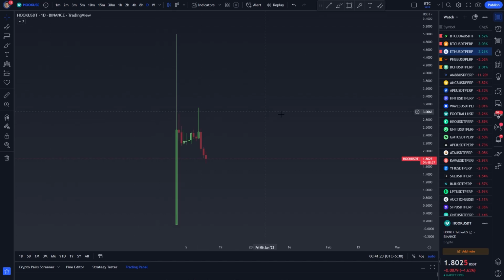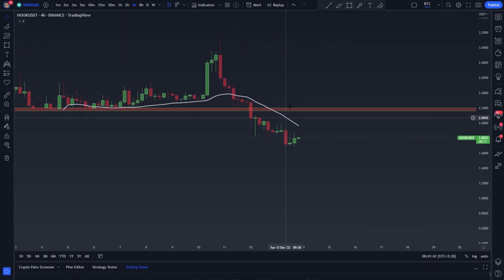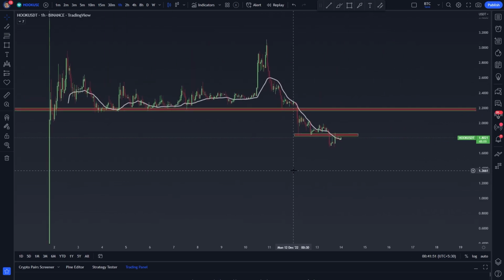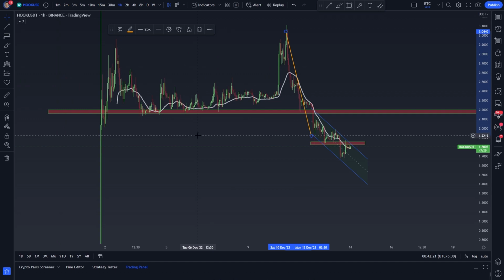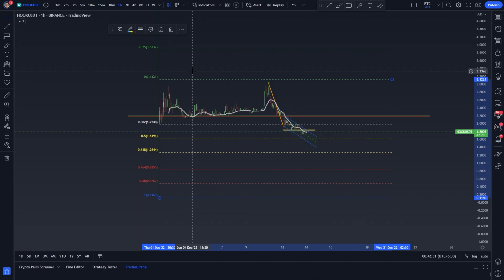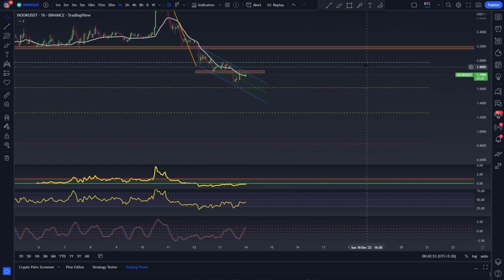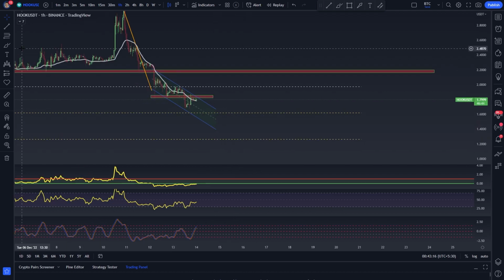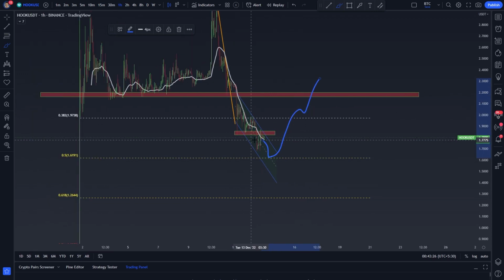Hooked Protocol price prediction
You should be responsible for the decisions you make.